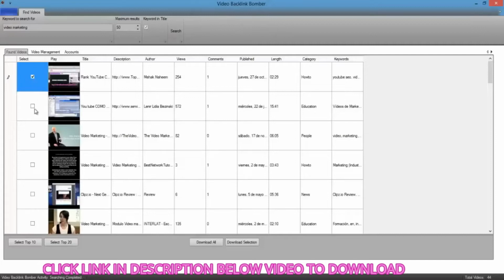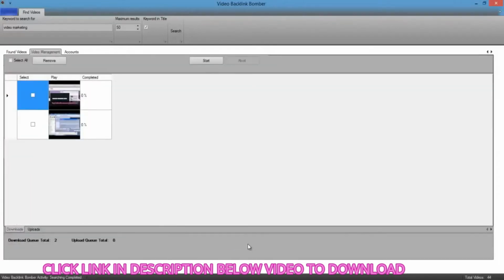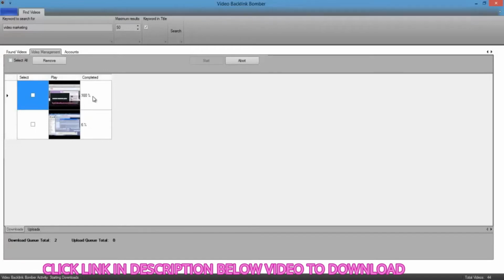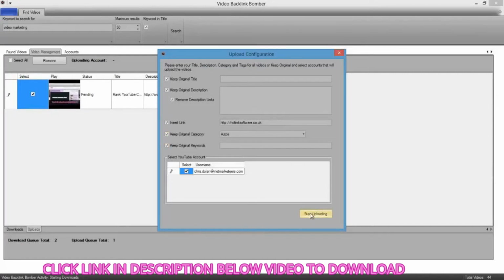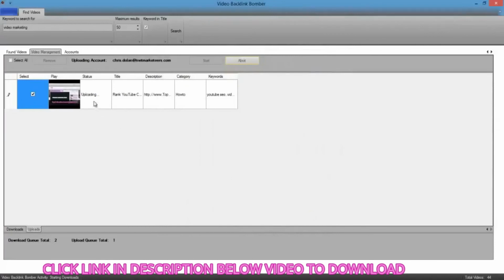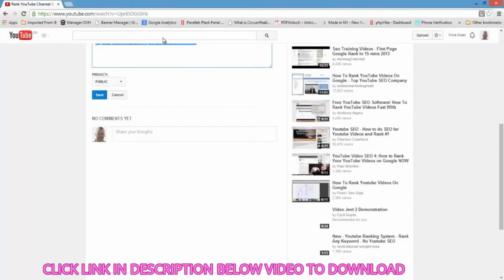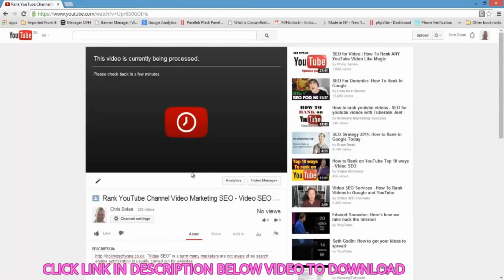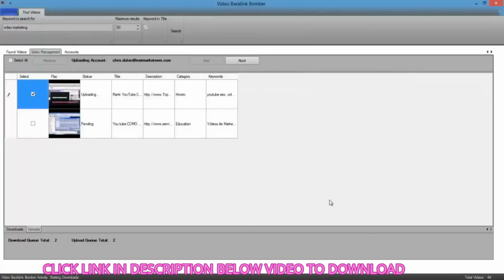YOUTUBE BACKLINK BOMBER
TO DOWNLOAD THIS AMAZING SOFTWARE.

how to get free web traffic to your site